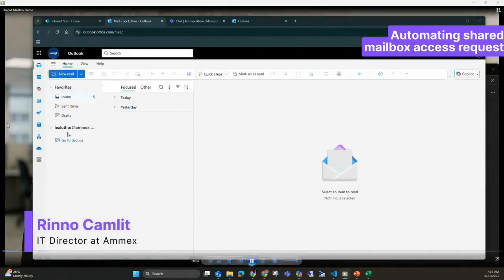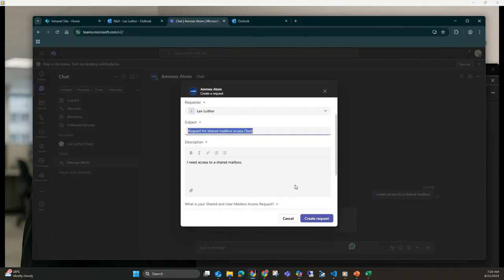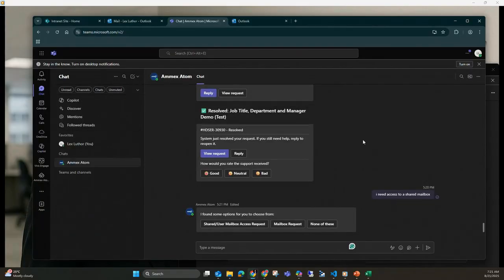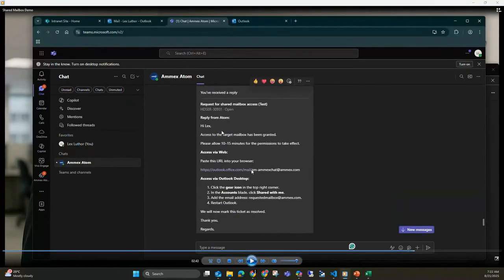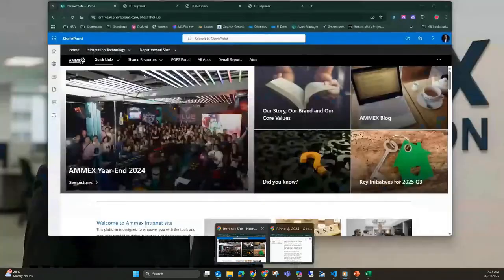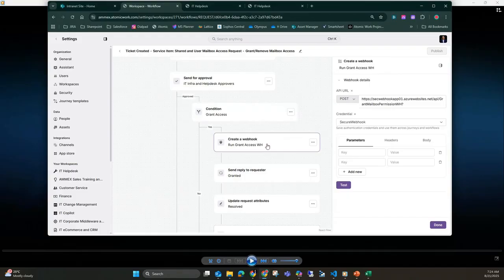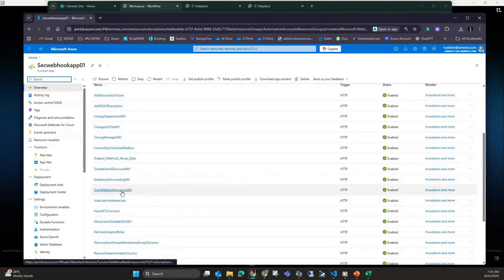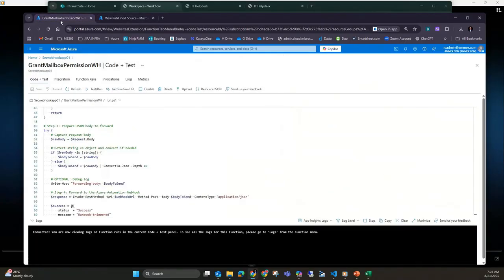How AMMEX Automated Shared Mailbox Access with Atomicwork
IT doesn’t just fix problems, it designs better ways of working!

At AMMEX Corporation, IT Director Rinno Ray Camilit and his team decided to scale their repetitive processes for greater workplace productivity through simple automation.

For example, using Atomicwork, they automated shared mailbox access requests, a task that previously required several manual steps in the Microsoft 365 admin center.

It’s a small but powerful example of how modern IT teams are evolving from reactive ticket handling to proactive enablers of digital work.

See how IT teams like AMMEX are automating everyday processes to run smoother, faster, and smarter businesses.